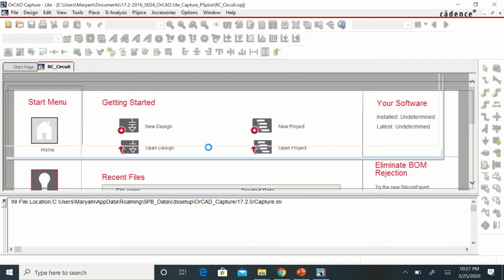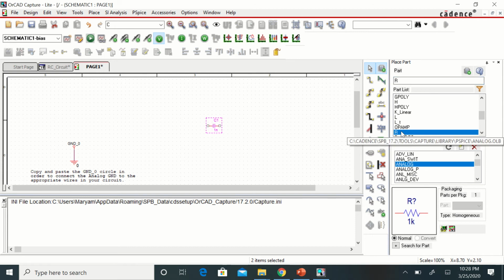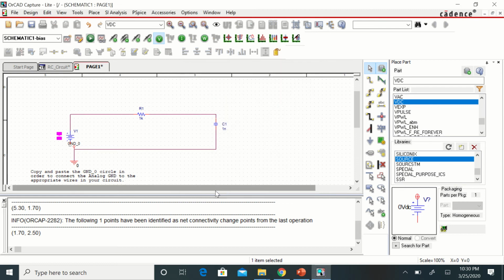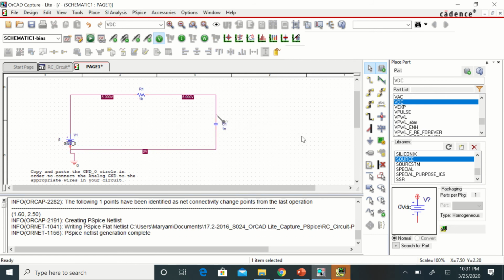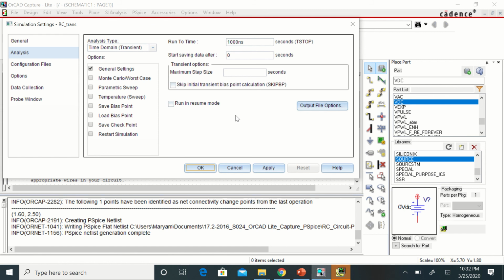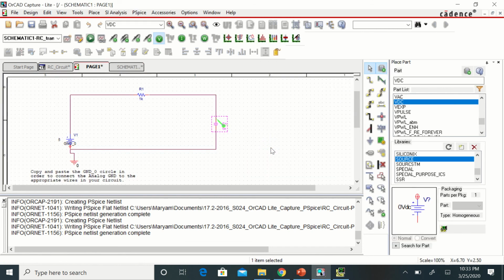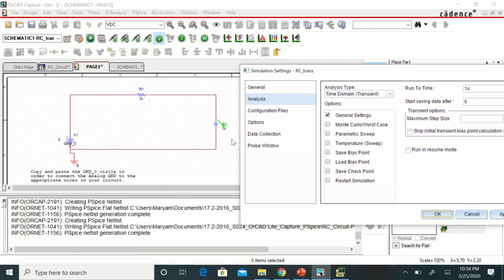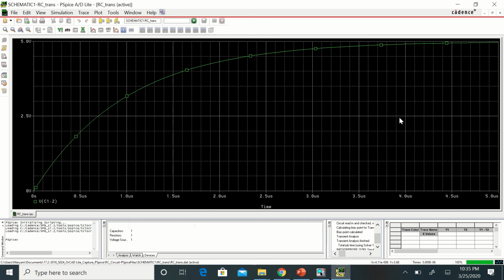Simulating RC circuit using PSPICE